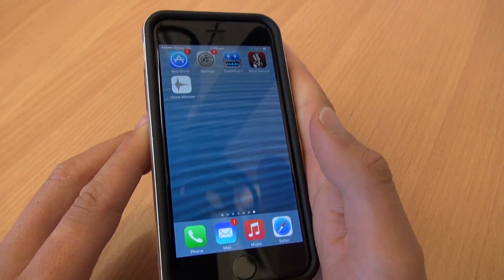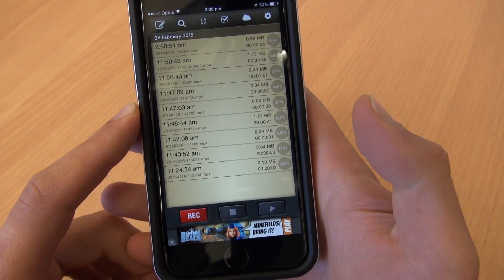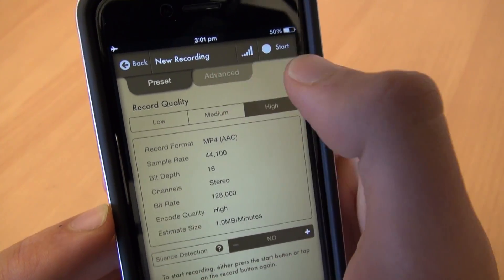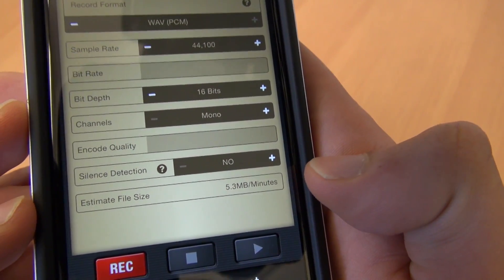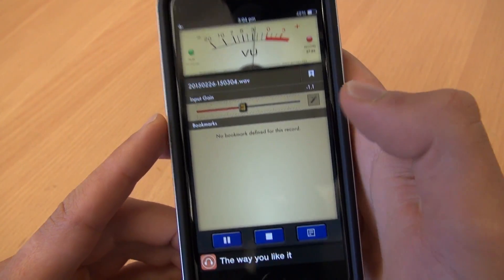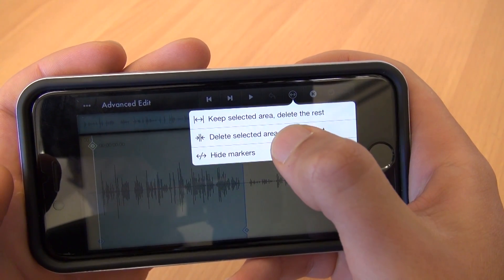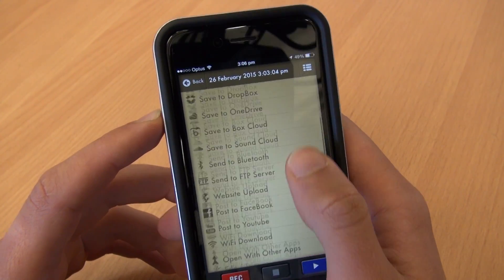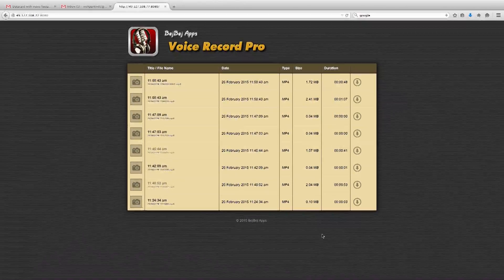How to record audio using an IPhone with Voice Record Pro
How to use the app Voice Record Pro to obtain high quality audio recordings.